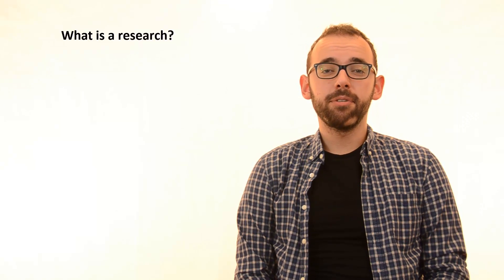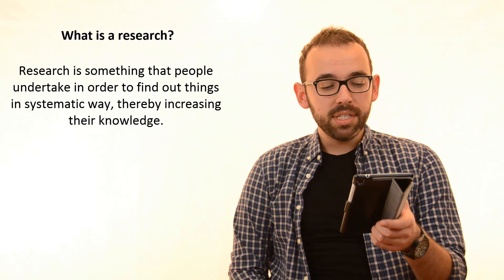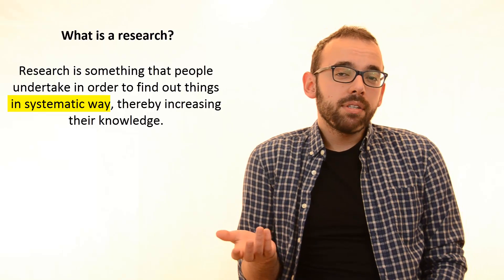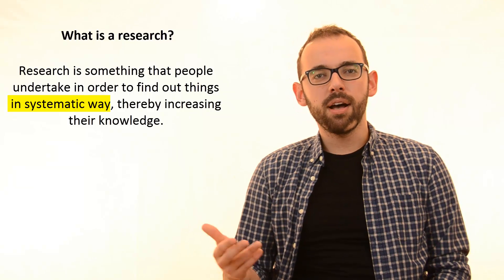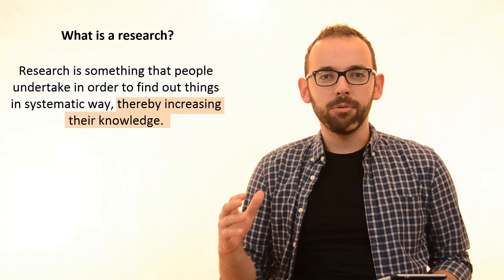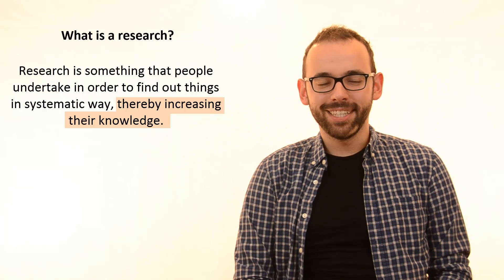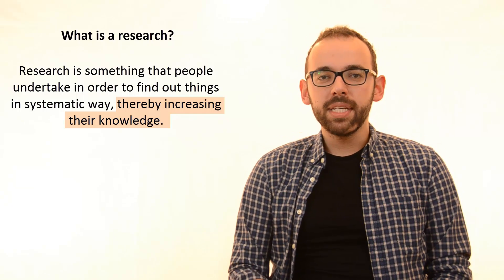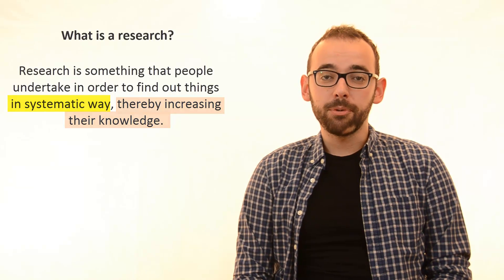1.1 What Is A Research